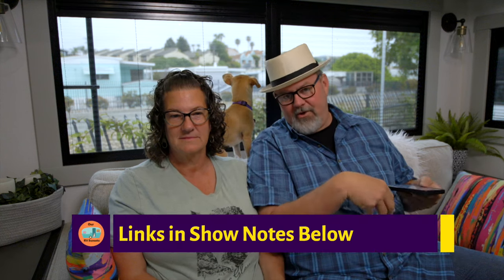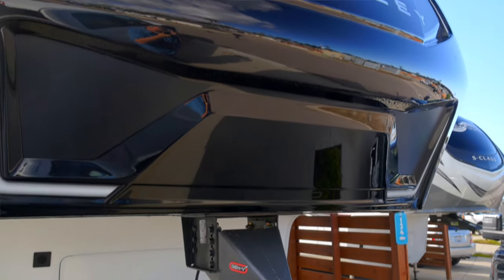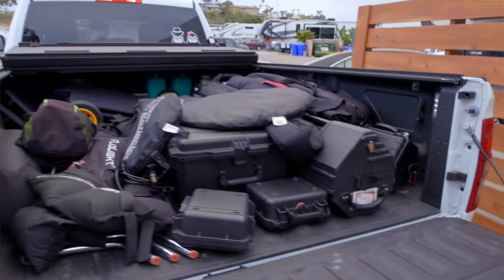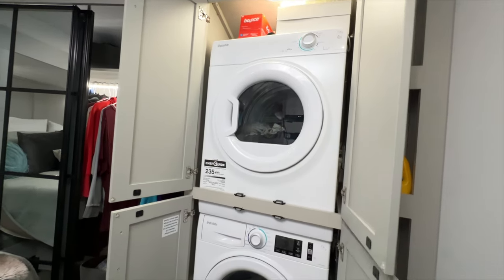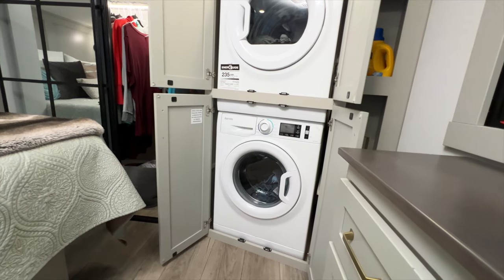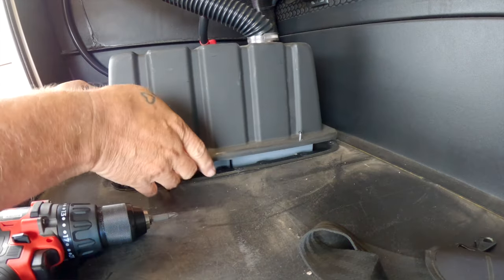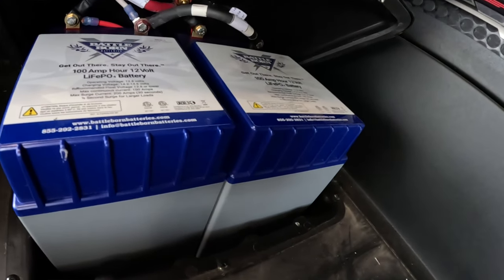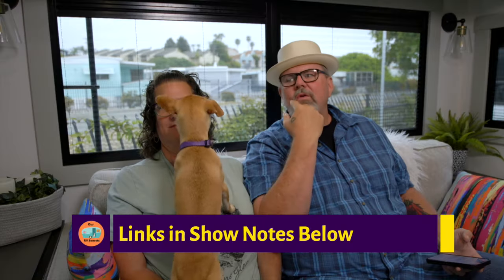Favorite Mods to Our Brinkley z3100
It's collaboration time again, and this month we are talking about our favorite mods or upgrades to our Brinkley z3100 5th wheel. From our washer and dryer to our Gen-Y Hitch we have the upgrades that work for us.

📖 *CHAPTERS*
00:00 Intro
02:01 Gey-Y Gooseneck Hitch
05:34 - Washer and Dryer
06:47 - Lithium Batteries

We are not RV travel experts and are not making recommendations. We share our opinions and what works for us, but you should do your own research and make your own decisions.